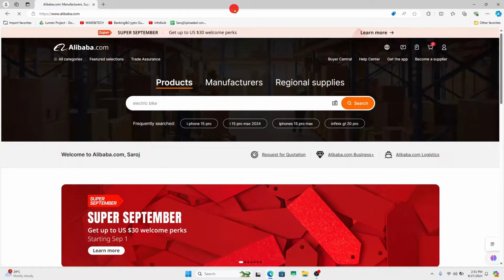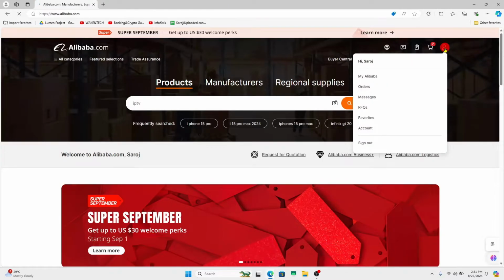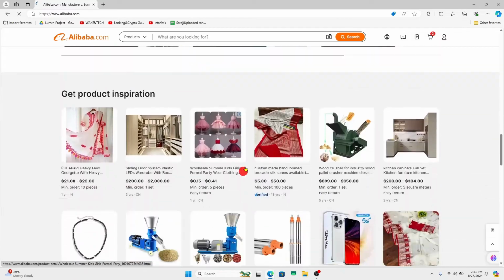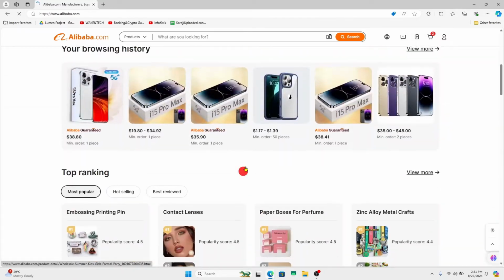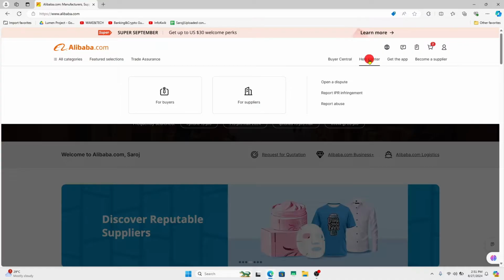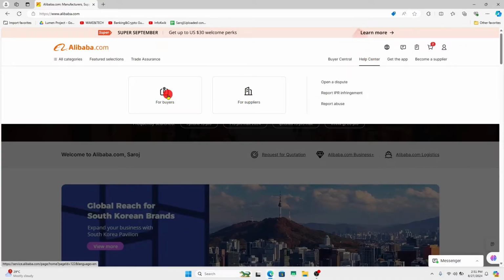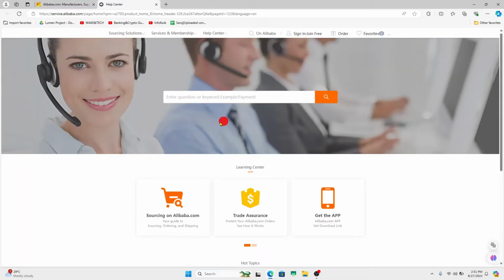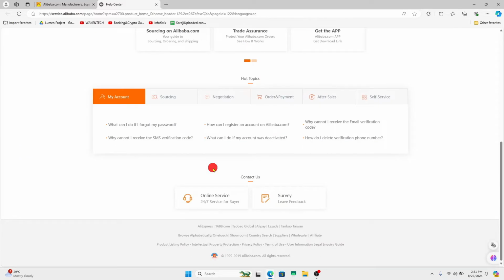How to Contact the Alibaba Support Team? Reach to Alibaba Support Team on PC 2024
Need assistance with your Alibaba account or order? In this video, we’ll show you how to contact Alibaba’s support team for help with any issues you may encounter. Whether you're facing technical problems, need help with a transaction, or have questions about your account, this guide will walk you through the different ways to reach Alibaba’s customer service.